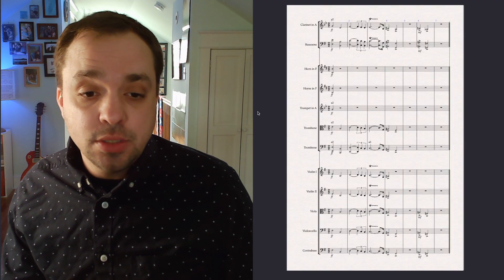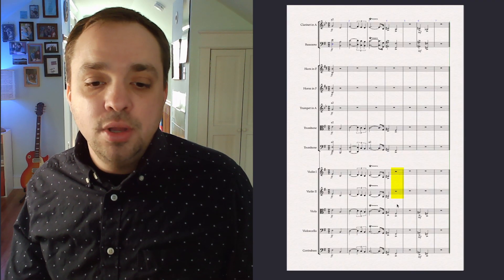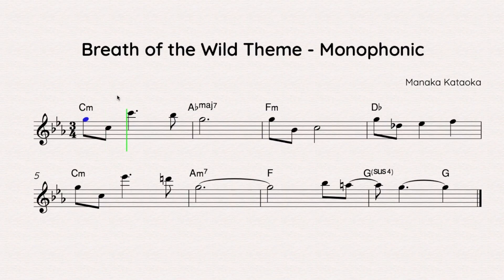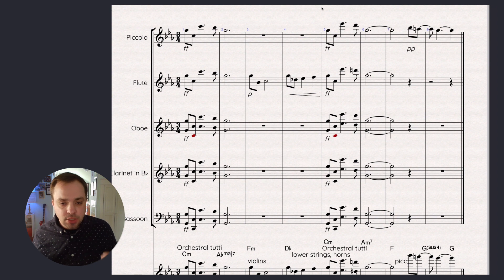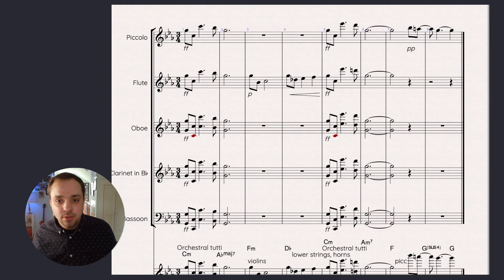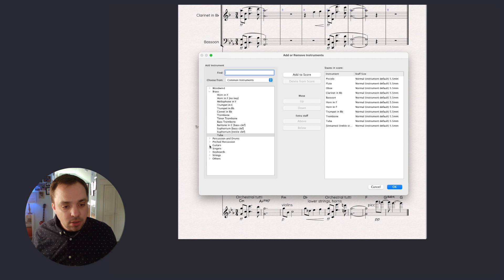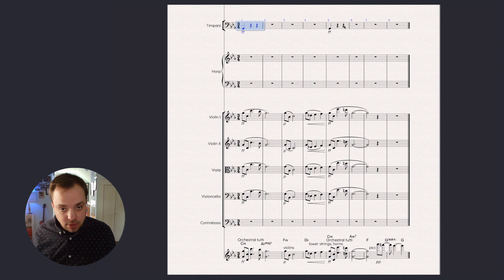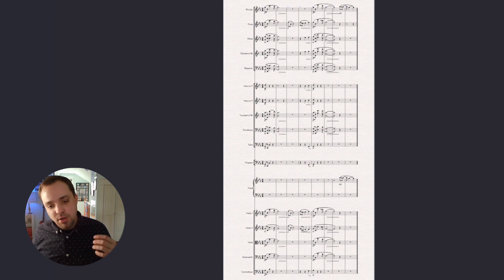Monophonic ORCHESTRATION | 8 Orchestra Textures | Focused Unisons & Octaves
In this video I get in-depth on the Monophonic Orchestral Texture.

📚 Get the book! Creative Orchestration by George Frederick McKay

This texture comes from George Frederick McKay's book Creative Orchestration. This is where the instruments of the orchestra are focused on solos, unisons, and octaves.

You can get a surprising amount of contrast, richness, and even power from an arrangement this simple. In the video I go over what the texture is, use the opening from Nikolai Rimsky-Korsakov's Scheherazade as an example, and then write my own orchestration of the theme from Breath of the Wild using only the Monophonic Texture.